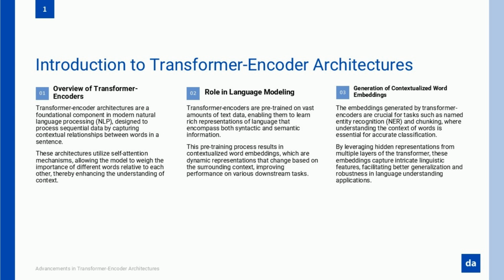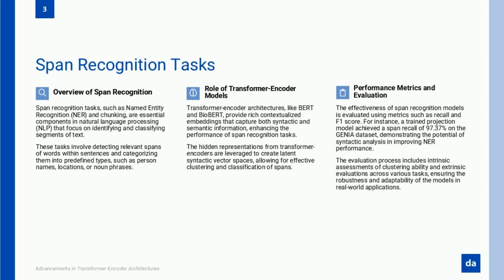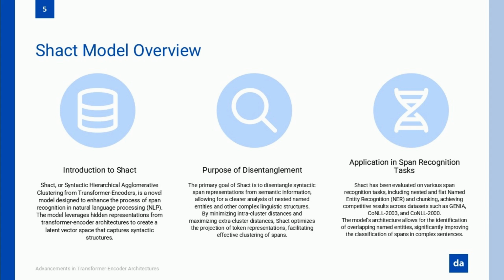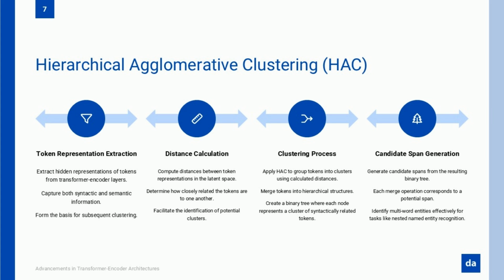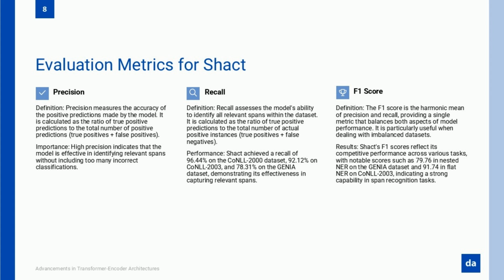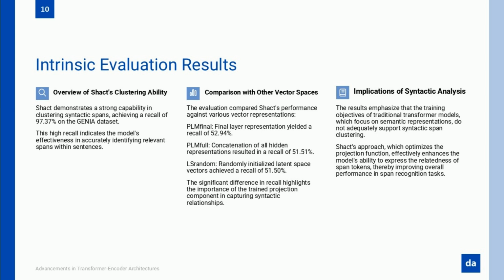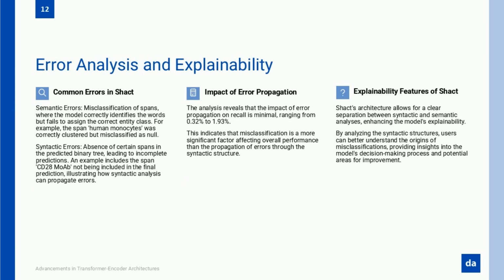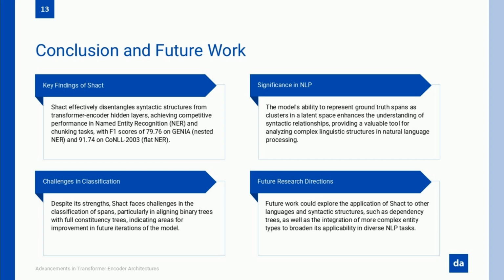Avoid the TOP Transformer Architecture Mistakes That Could Cost You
In this video, we uncover hidden flaws in transformer architectures using DeepSeek AI. Dive into the world of NLP and explore the differences between DeepSeek and ChatGPT in natural language processing.

Discover the hidden flaws in transformer architectures and uncover their untapped potential in this deep dive into modern AI models. From contextualized embeddings to advanced methodologies like SHACT and hierarchical clustering, this video explores how intermediate layers in transformer encoders hold the key to solving complex challenges in natural language processing. Compare and contrast the advantages and disadvantages of final layer outputs versus hidden representations, and learn how these insights can redefine approaches to span recognition, named entity recognition, and beyond.

With real-world applications spanning medicine, linguistics, and cutting-edge AI development, we break down evaluation metrics, analyze errors, and explore the future of disentangling syntax and semantics. Whether you're an AI enthusiast or a data science professional, this video equips you with a deeper understanding of how models like BERT, BioBERT, and Schacht push the boundaries of NLP.

Keep exploring, keep learning, and join us on this journey to uncover the secrets buried in the architecture of language models. Together, let’s shape the future of AI and natural language processing!

CHAPTERS:
00:00 - The Disappearance
01:05 - Hidden Answers
03:31 - Contextualized Word Embeddings
05:28 - Span Recognition Techniques
09:08 - Overlooking Valuable Information
12:29 - The SHACHT Model Overview
15:52 - Understanding the Loss Function
19:35 - Hierarchical Agglomerative Clustering Explained
23:35 - Model Evaluations
27:29 - Comparing ShaCk to Other Models
31:14 - ShaCk's Intrinsic Evaluation
35:12 - ShaCk's Extrinsic Evaluation
39:27 - Error Analysis and Explainability
43:39 - Conclusion and Future Work Insights